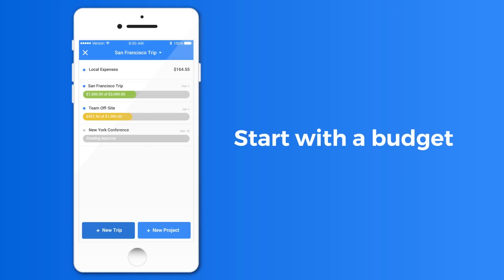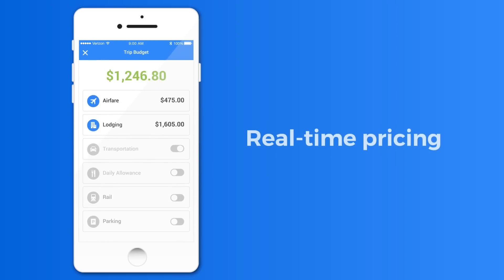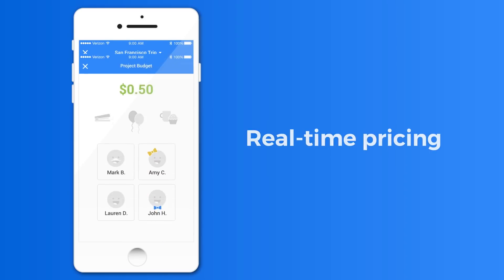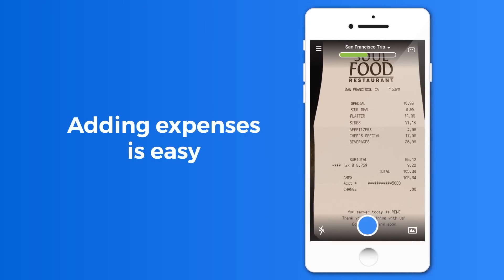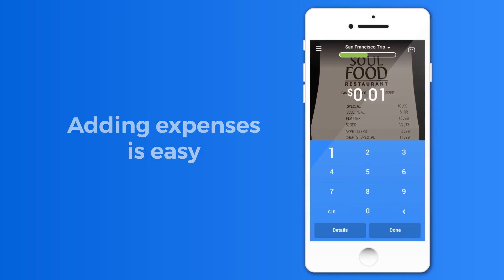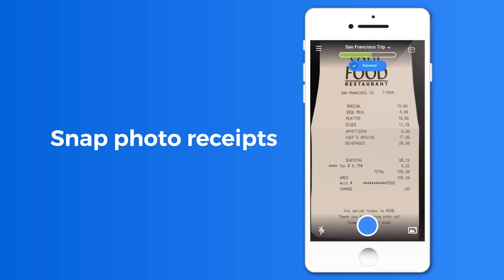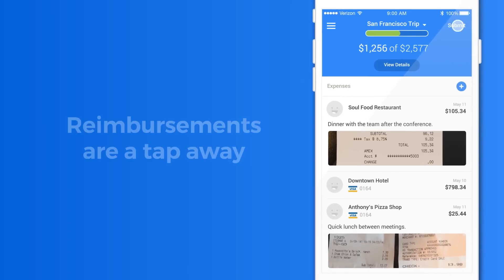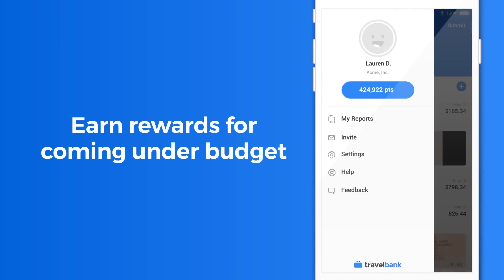TravelBank launches expense app that pays you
TravelBank's app pays you for spending under-budget on business expenses